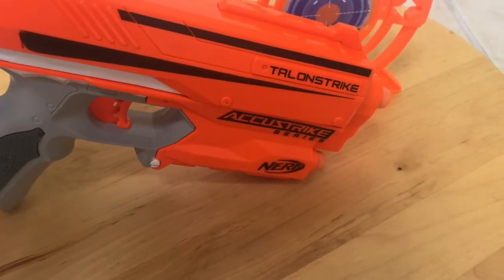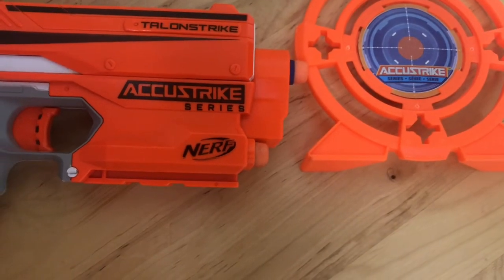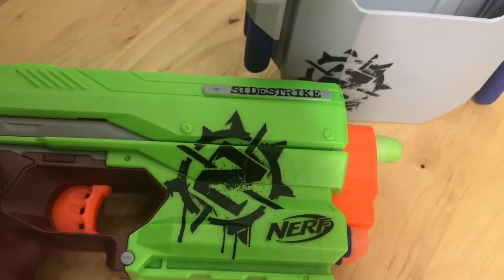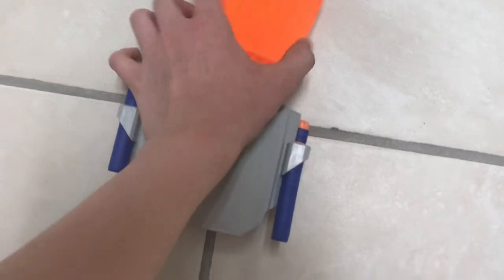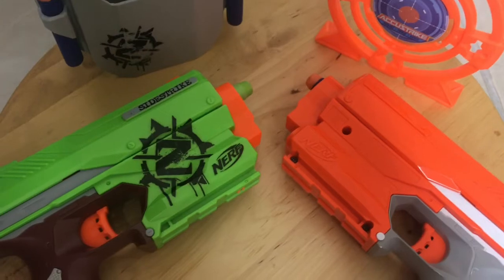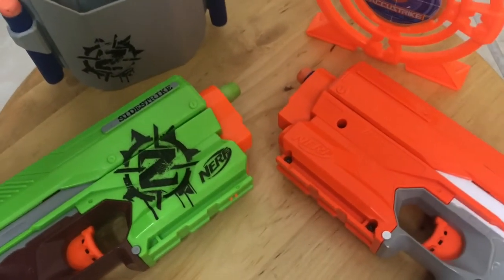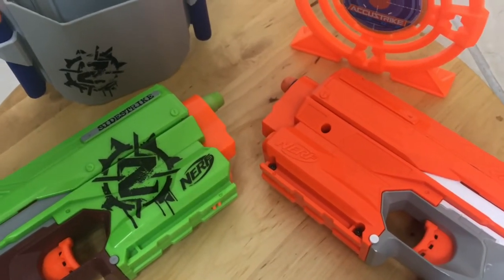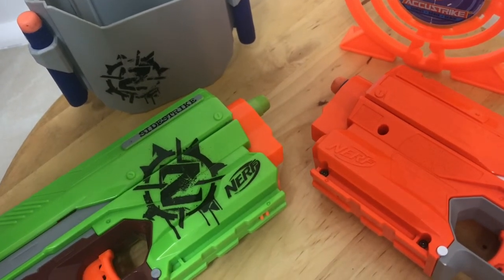Nerf sidestrike vs Nerf Talonstrike Which one will dominate???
Hello guys we are happily announcing this week will be a special one with our new Pistol Parade. We will be making videos throughout the week (one daily with the recurring theme of pistols. This is the first. Also we will be revealing a secret simply hiding that we will leak a little bit at a time (you have to find it though.) And that’s it for now hope you enjoy this video. It’s in a new style so please tell me if you like it.

Sidestrike link is above.

Talonstrike link is above.